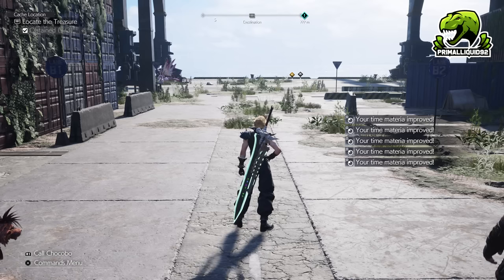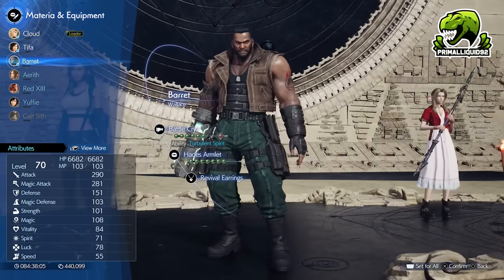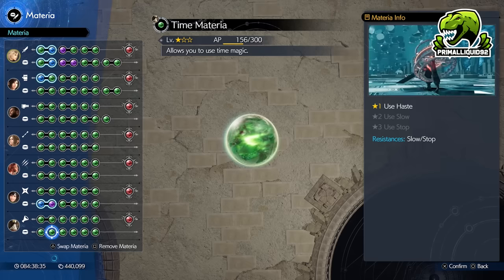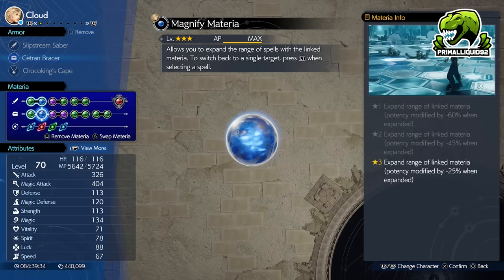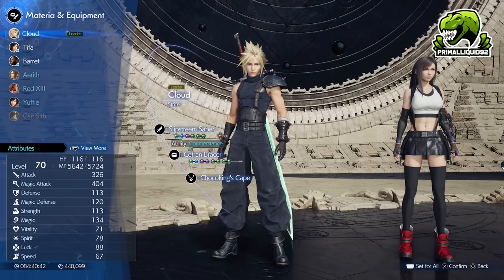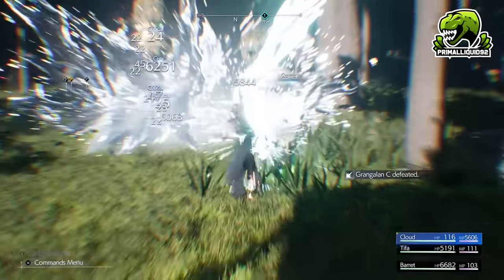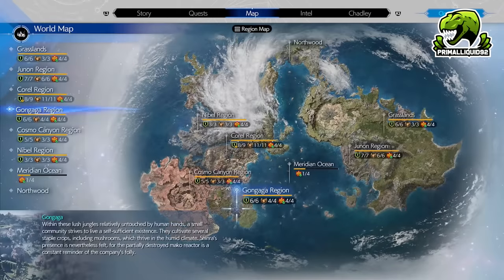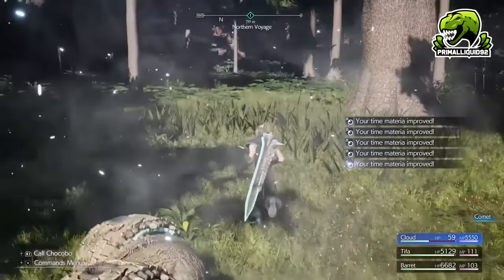Final Fantasy VII Rebirth The BEST AP Farm 42,000 P/H Master ALL Materia In LESS THAN 30 Minutes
Final Fantasy 7 Rebirth ultimate AP farm earning over 42,000 AP per hour this lets you master every materia in the game (except 1-2) in less than 30 minutes

Walkthroughs and Lets plays are now being uploaded to this channel -

-Primal